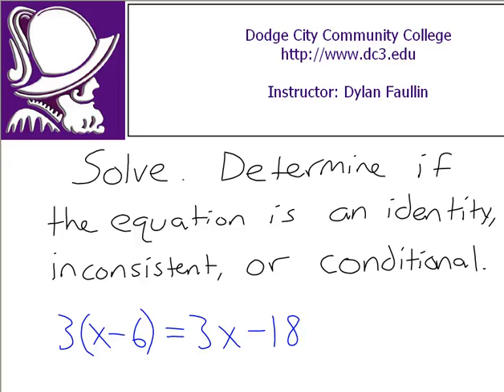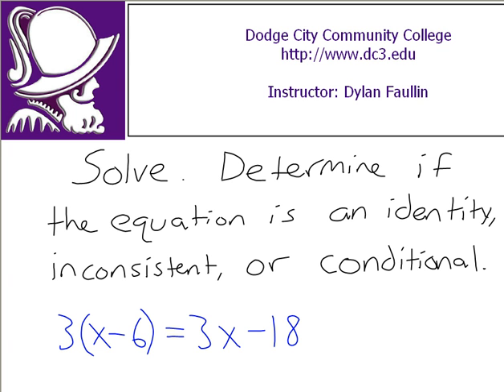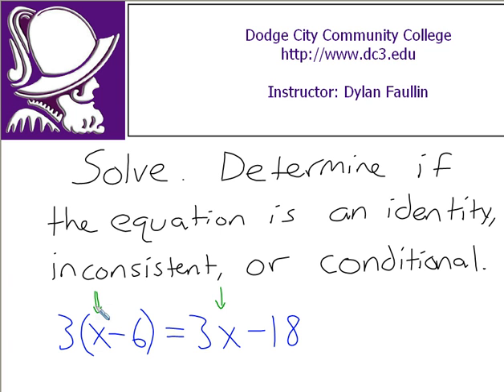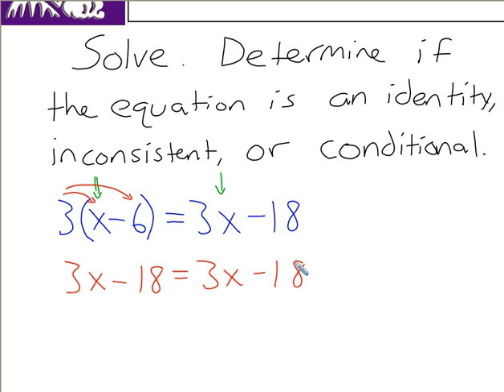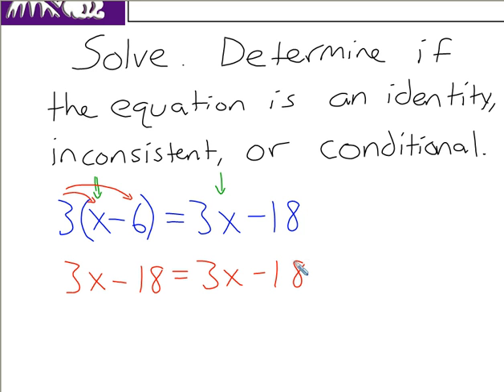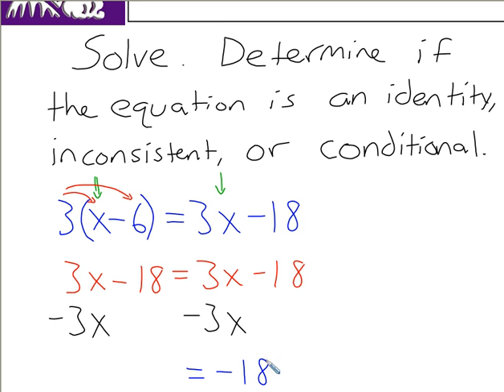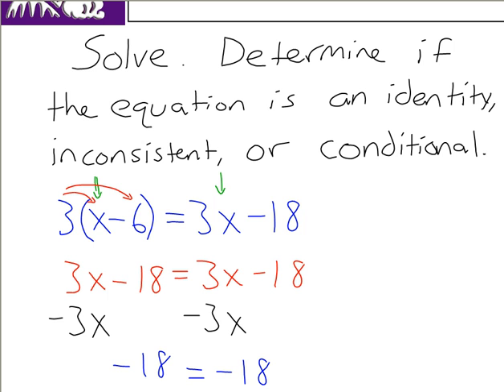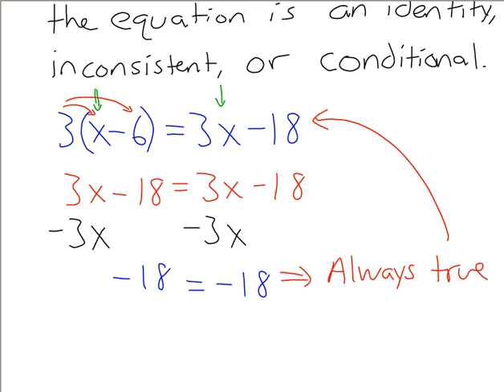Solving a Linear Equation: Identity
Watch a math instructor solve a linear equation that is in fact an identity.  Listen as the math instuctor explains each and every step.  Provided courtesy of Dylan Faullin, Dodge City Community using an eInstruction Interwrite Board and screencasting service Screenr.com.